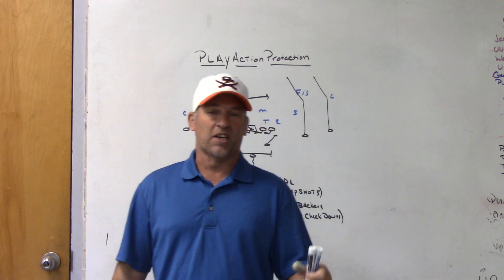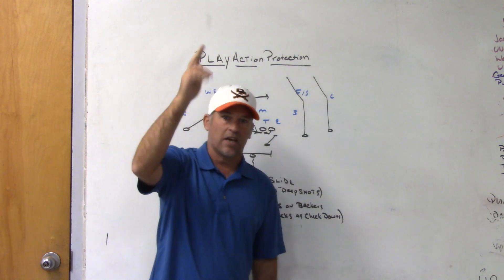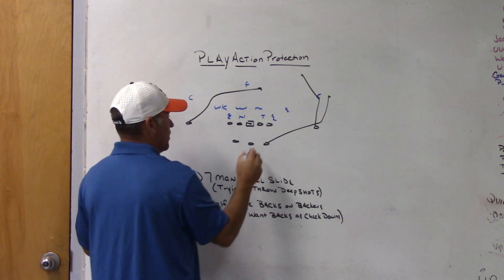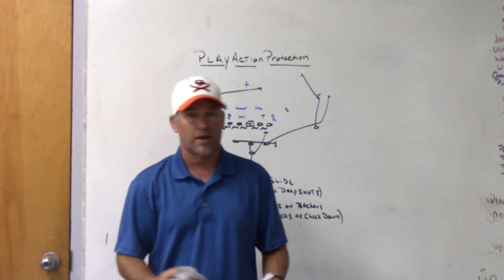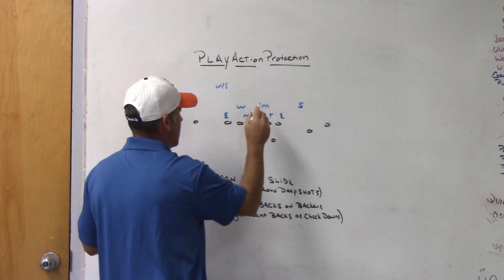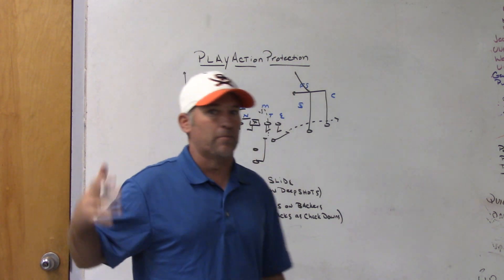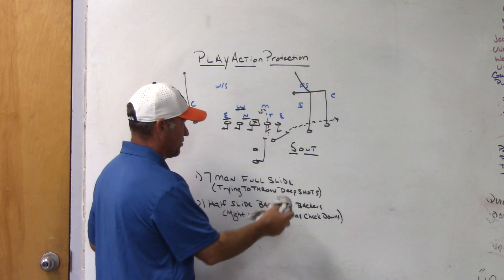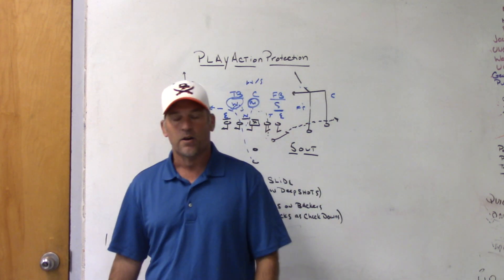Play Action Protections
Dome Hats
JustPlayFB
Difference USA
Defensive Coordinator1